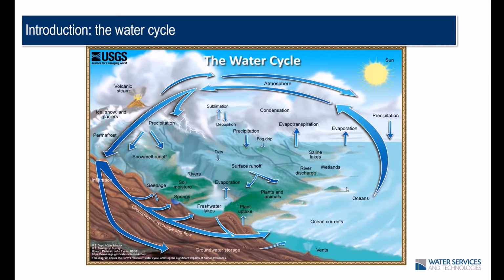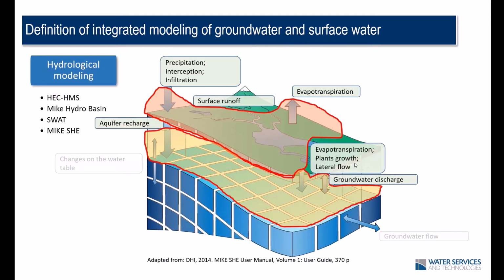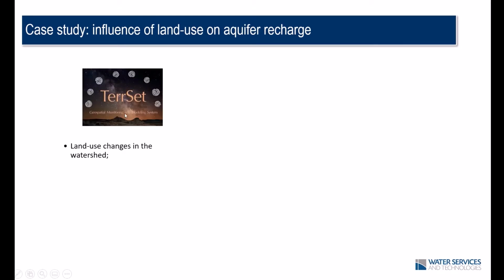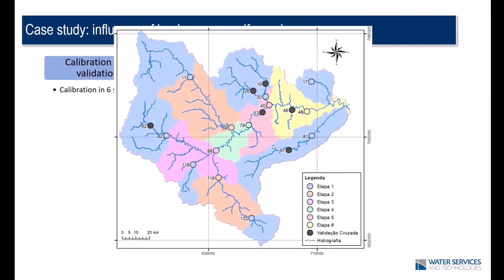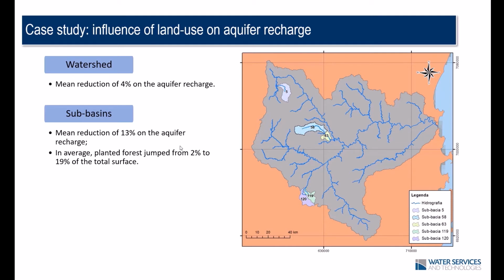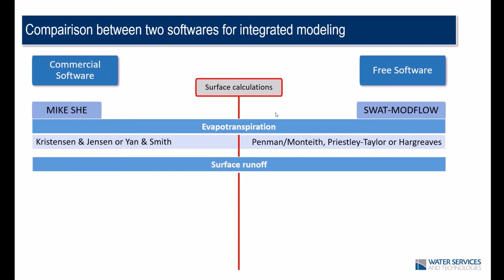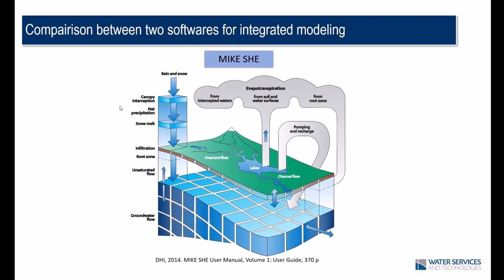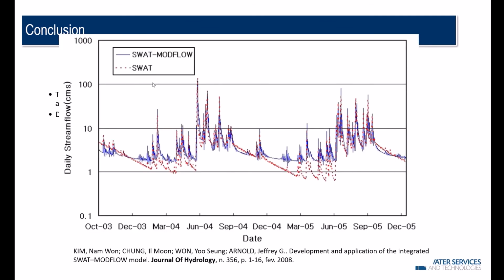Integrated Surface and Groundwater Models for Hydrological Studies and Aquifer Recharge Estimation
This webinar demonstrated how integrated modeling can assist in obtaining better estimates of distributed groundwater aquifer recharge rates and also to better understand the interaction between ground and surface water and how actions in one can impact the other. Practical examples are demonstrated using MIKE-SHE and SWAT-MODFLOW

 Main topics:

Introduction to integrated modeling;
MIKESHE x SWAT-MODFLOW;
Main advantages of each software package;
Case Study: how changes in land use can affect the recharge of aquifers in the Itajaí River Watershed (South Brazil).